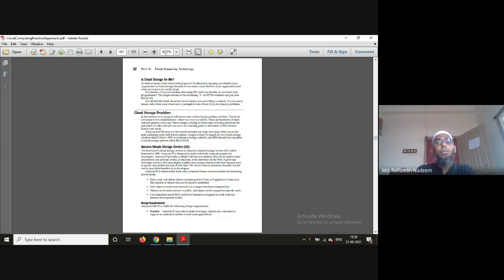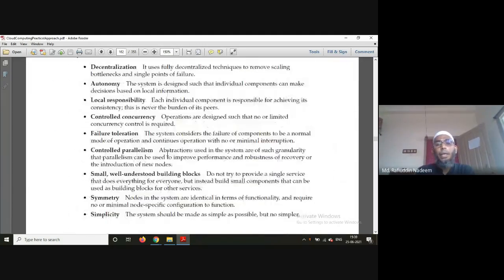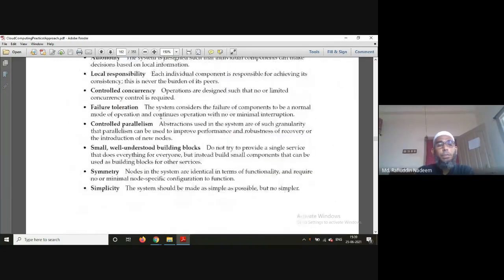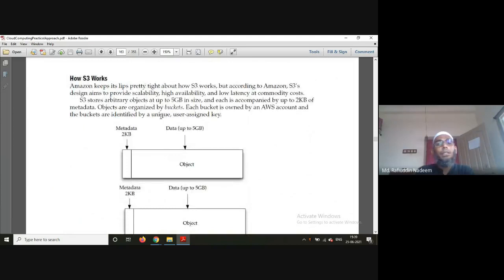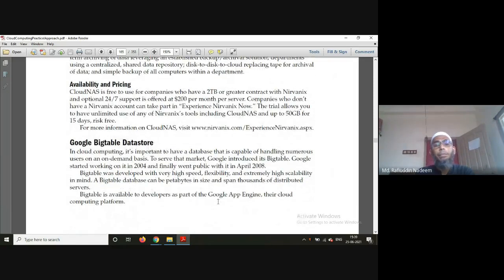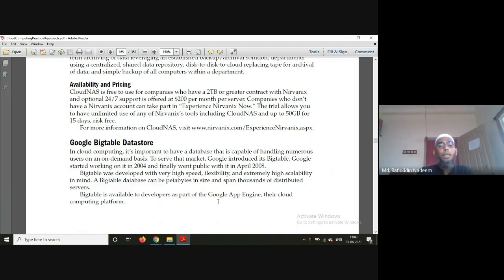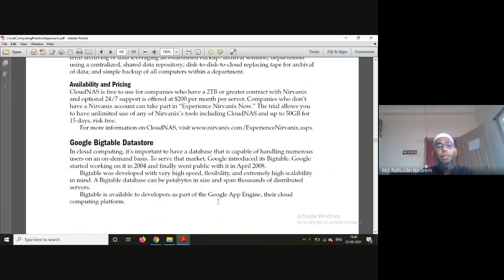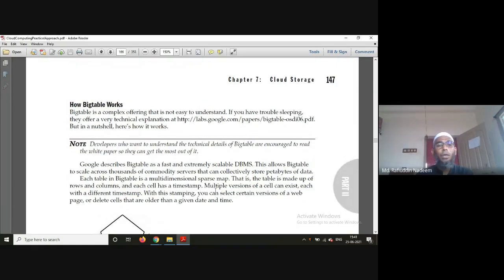CloudComputing_ Lecture 19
Cloud Storage Providers- Bigtable Datastore, MobileMe, Live Mesh